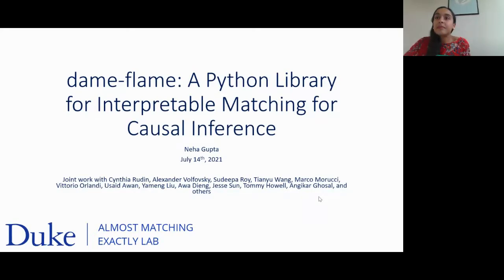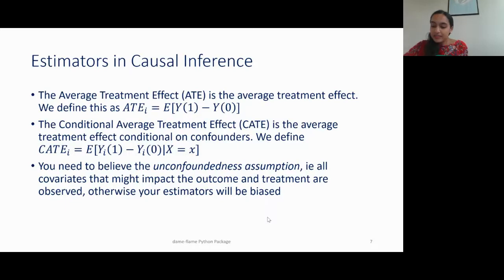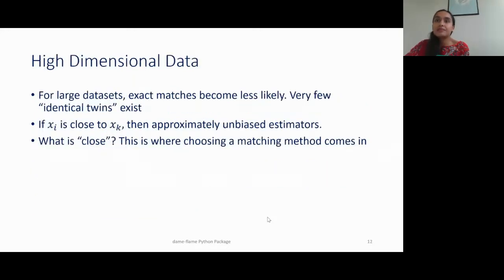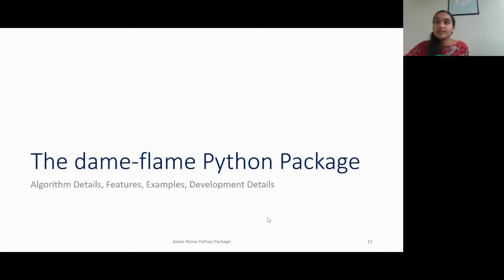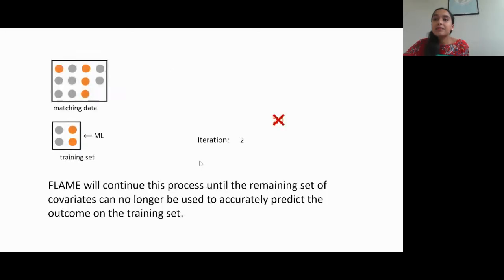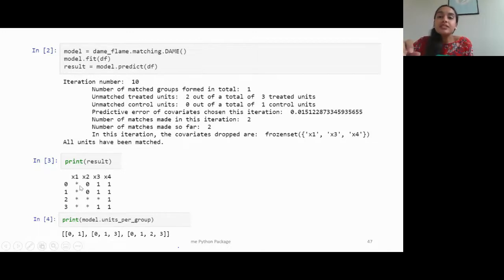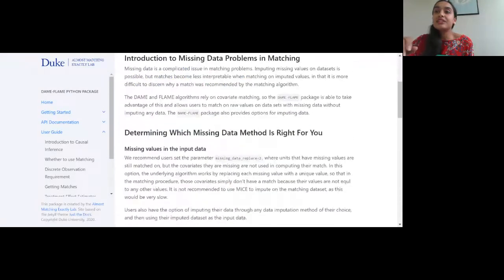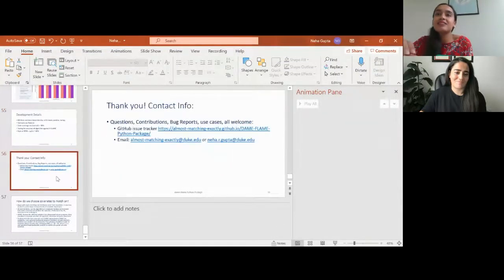dame flame A Python Library For Interpretable Matching for Causal Inference | SciPy 2021